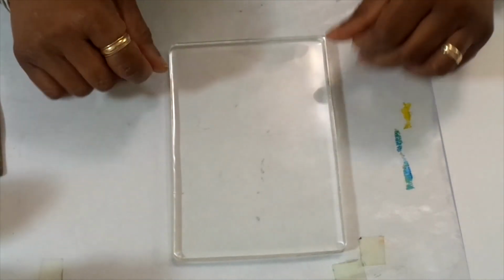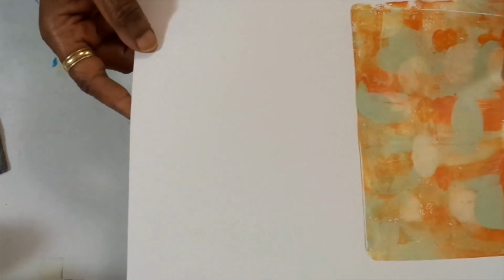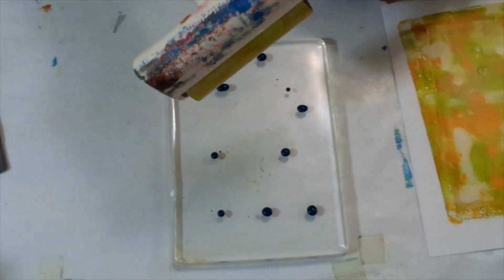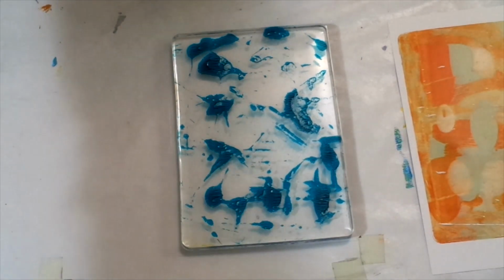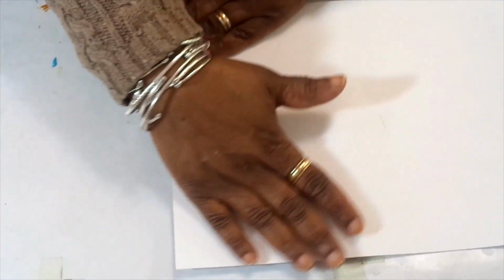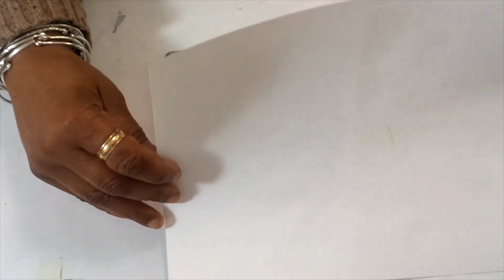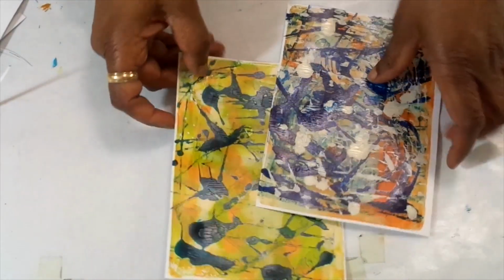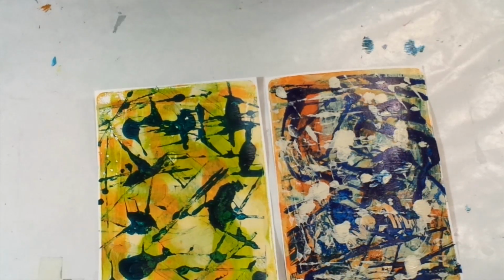Gel Printing and Moving the Paint Around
An exercise and approach to creating organic designs.

Materials:
5x7 Gel Plate
4" Brayer
Pacon 1st Artist Printing Paper
Golden Fluid Acrylics
Old Card